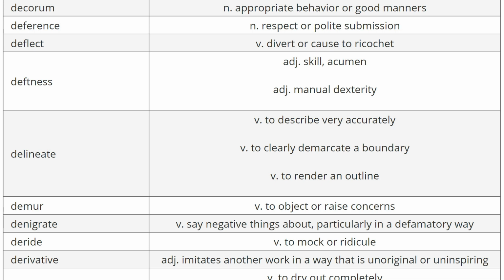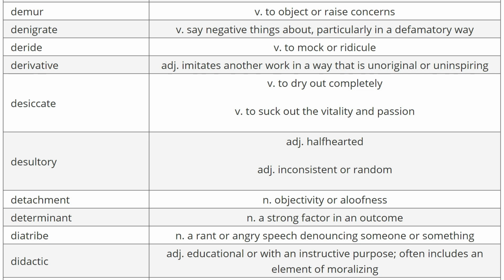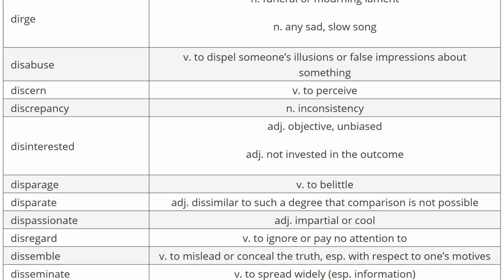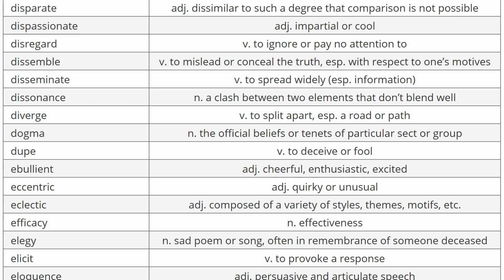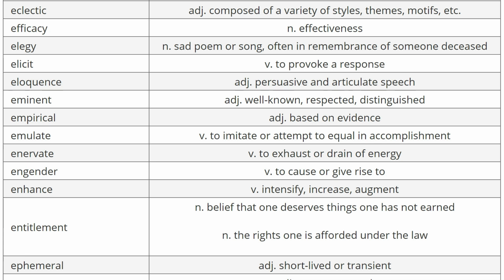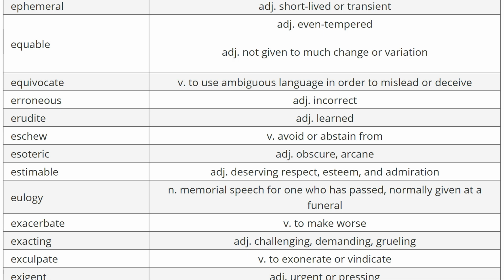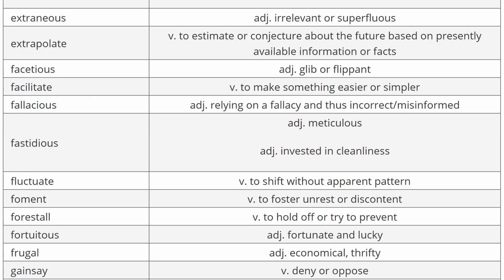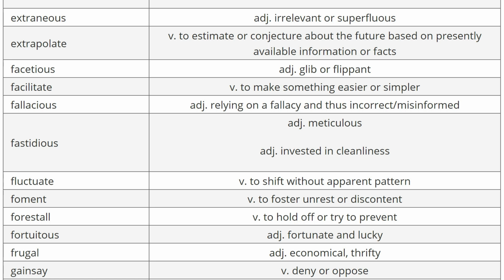Words That Come Up Multiple Times: D-F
Update: I am not available for tutoring! But still alive, :) Meanwhile, so many students have personally recommended Target Test Prep for GRE / GMAT that I asked them for a unique discount code, TestedTutor10, for this Only the best GRE words, that have come up multiple times on the test and/or in practice materials. These are arguably the most likely words to come up. As there are 357 of them, this video covers just the words from D to F. Let me know if it helps!

She was admitted into Harvard Business School, The Wharton School of Business, and Columbia Business School (accepted into every school she interviewed for) after graduating from UCLA with a degree in Communication. She also got 3 perfect scores on the GRE’s Analytical Writing Assessment (99th percentile).